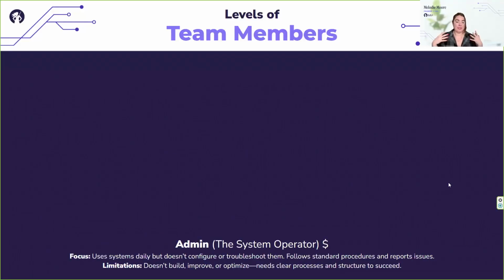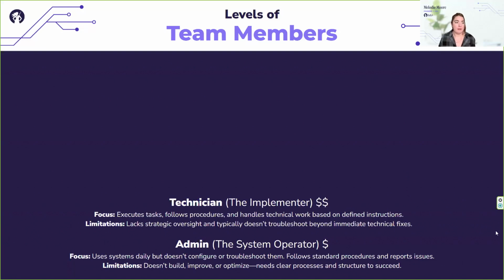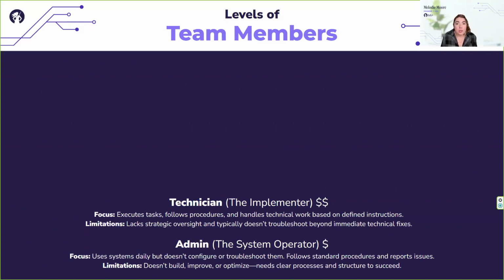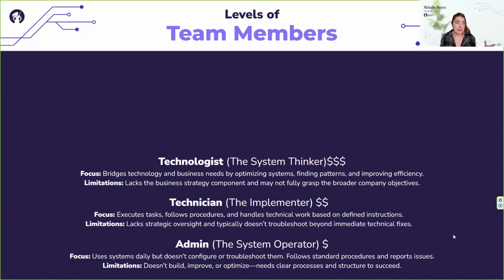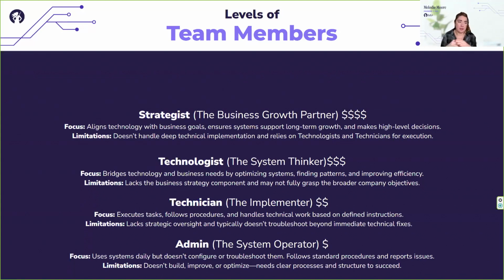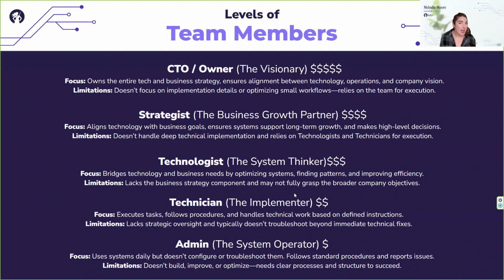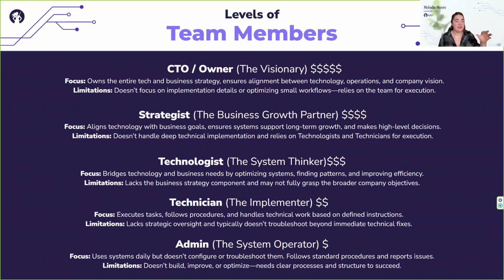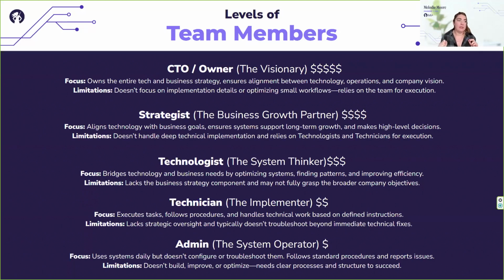Why Your Tech Team is Holding You Back—And How to Fix It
Are you constantly battling tech headaches, system failures, and endless troubleshooting? The problem might not be your software—it’s who you’ve hired to manage it. In this video, we break down the four key roles in tech implementation and why hiring the wrong person for the job could be costing you time, money, and sanity.

If you want a thriving, scalable business, your technology needs to work seamlessly. Learn how to align the right people with the right roles and stop the cycle of tech frustration.